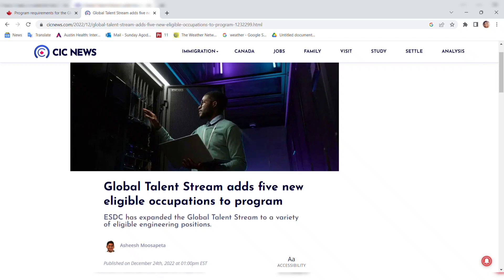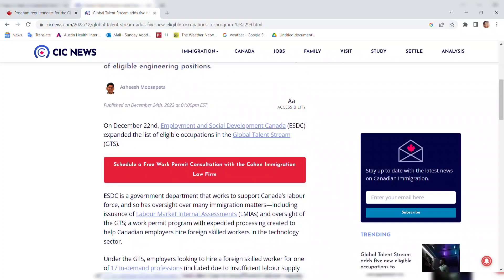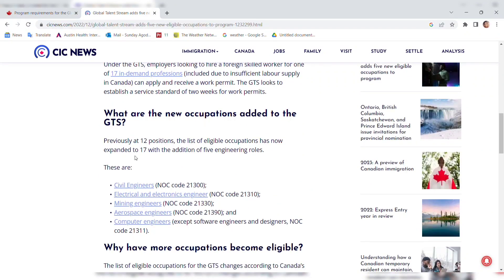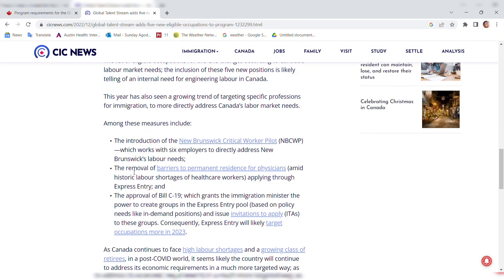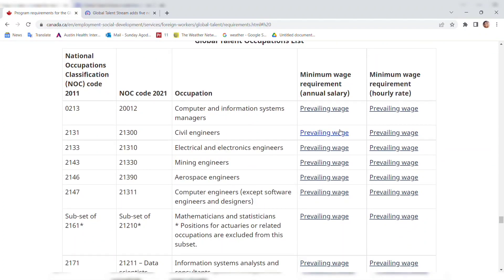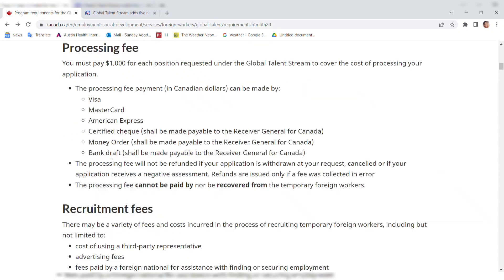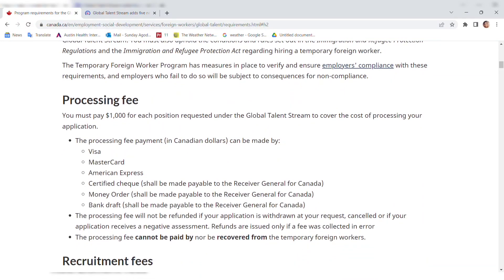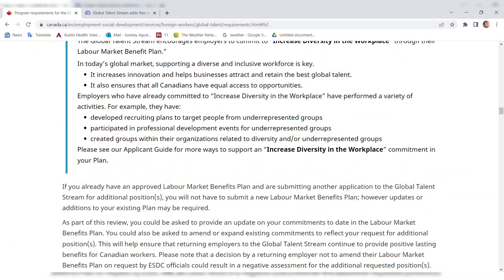RELOCATE TO CANADA WITH YOUR FAMILY IN 10DAYS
move to UK